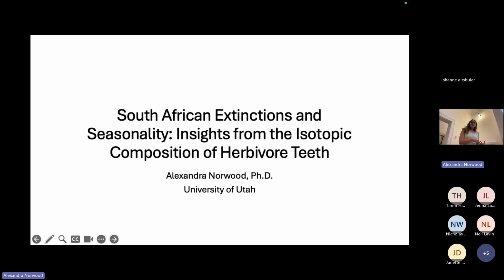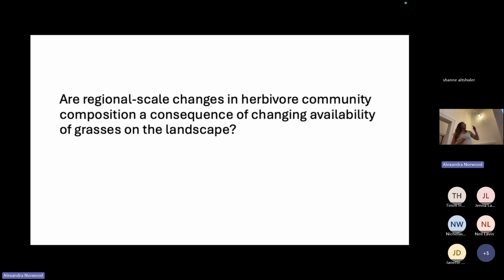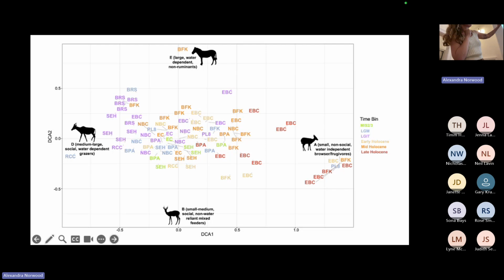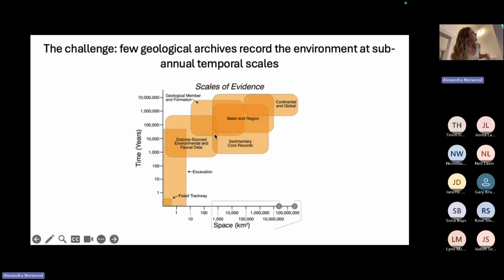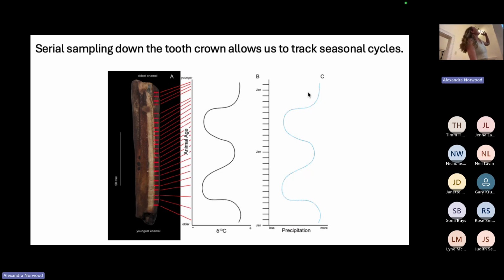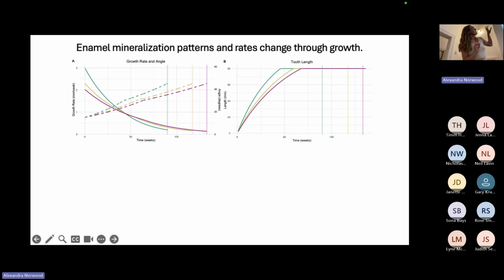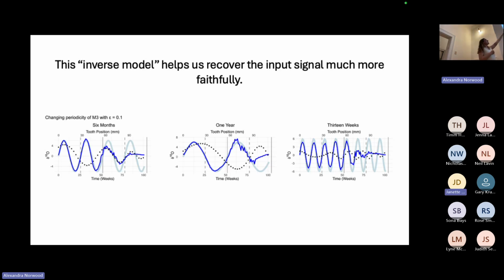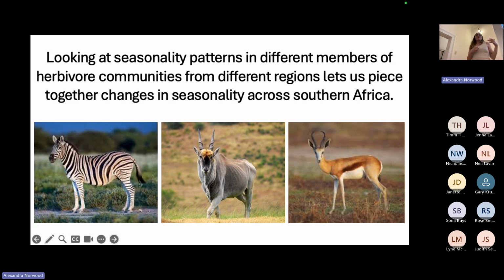South African Extinctions and Seasonality: Insights from the Isotopic Composition of Herbivore Teeth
This project has two focuses: first, on generating novel approaches to the analysis of enamel isotope data, so that rainfall seasonality data (the timing and amount of rainfall during the year) can be recovered from the fossil record.  And second, on reconstructing paleo-seasonality across southern Africa to understand how changing seasonality may have altered ecosystems in ways that have not been detected in other paleoenvironmental proxies and contributed to extinction in the late Quaternary.

Bio:
Dr. Alexandra Norwood is a paleoecologist whose research is broadly concerned with how climate change drove human evolution. She uses a variety of paleoenvironmental proxies to understand the relationship between climate and terrestrial ecosystems in the past, with a strong emphasis on biogeochemistry and the stable isotope analysis of faunal teeth from paleontological and archaeological sites. Alex’s work is concerned with both modern ecology and isotope systems and using isotope data to provide insight into the environmental contexts of important inflection points in the paleoanthropological record, like the emergence of new hominin taxa or technological suites. Alex is currently a National Science Foundation Earth Sciences Postdoctoral Fellow at the University of Utah, working on a project investigating drivers of megafaunal extinction in the late Quaternary in southern Africa.